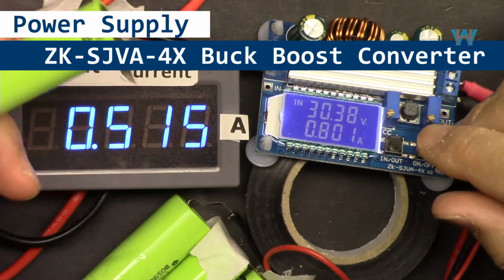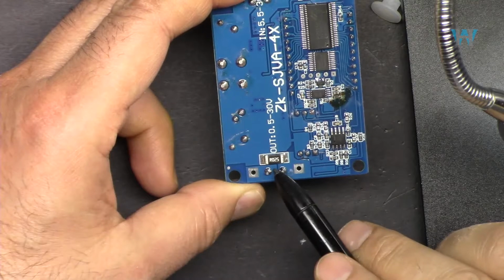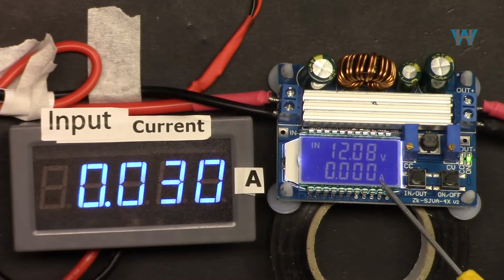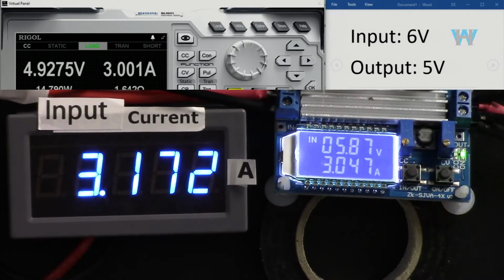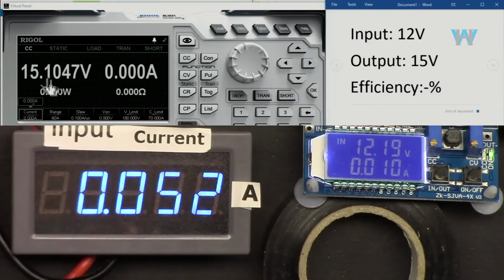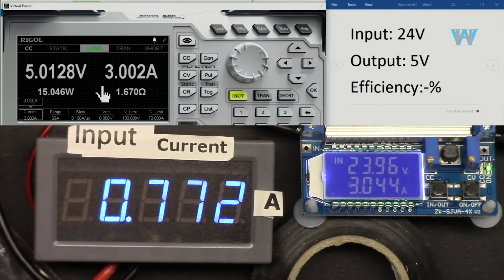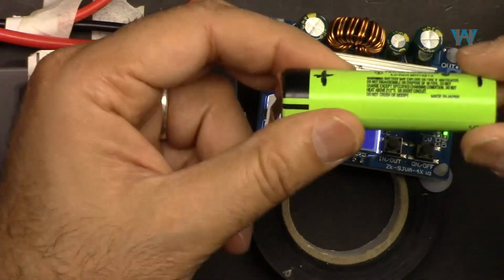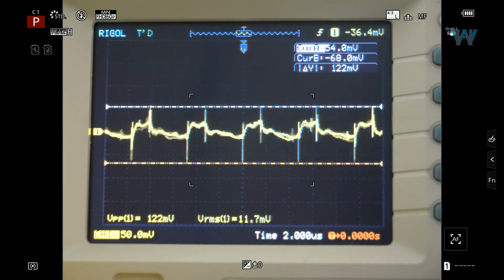Review of ZL-SJVA-4X 35W Step up/Down Constant Current Converter Charger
In this video we will test and show you how to use it, how to set the current limit and how to charger the battery. All major components of this module is explained.  Test is done with input voltages of 6V, 12V, 15V, 24V, 30V and output of 3.3V, 5V, 12V, 15V, 24V, 30V with different currents.  Current, voltage and efficiency is displayed and output ripple is measured.

***   Thermal Camera Used for iPhone or Android ***
Amazon Canada
Amazon USA
Amazon (all Europe)
Amazon Germany
Amazon France

Turn the bell on🔔 like 👍 the video It is greatly appreciated. This is the least you can do for and it encourages  to make more videos like this.

Jump to different section of video by clicking on the time:
00:00 Start

01:10 Module explained
05:09 Components Explained
10:35 Setting Current limit
14:41 Input and Output voltage
18:44 Test Input voltage: 6V
 output 3.3V
22:12  Output 5V
25:28  Output 12V
28:18 Output 15V
28:50 Output 24V
30:28 Output 30V
31:00 Test Input voltage: 12V
  Output 15V
32:00 Output 24V
33:40  Output 30V
34:05 Output 15V
35:44  Test Input voltage: 24V
 Output 3.3V
38:40 Output 5V
39:44 Output 12V
41;30 Output 30V
41:22  Test Input voltage: 30V
 Output 3.3V
42:20 Output 5V
42:40 Output 12V
43:44 Output 15V
44:32 Output 24V
45:24 Charging Lithium Battery
49:23 Charging multiple Batteries
53:23 Measuring Output Ripple Voltage

Amazon USA
Amazon Germany

Thermal Camera used:
Amazon USA
Amazon Canada
Amazon UK
Amazon France
Amazon Germany
Amazon Italy
Amazon Spain
アマゾンジャパン

Rigol Electronic Load

Tutorial from Watt Hour from Canada.